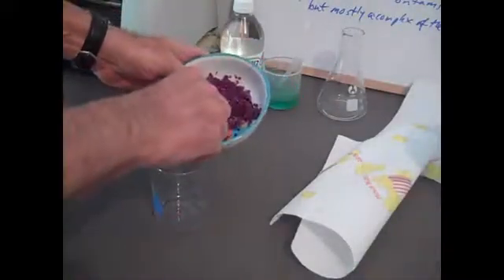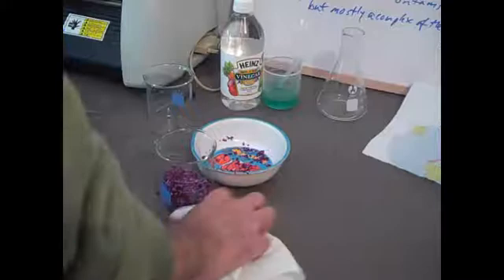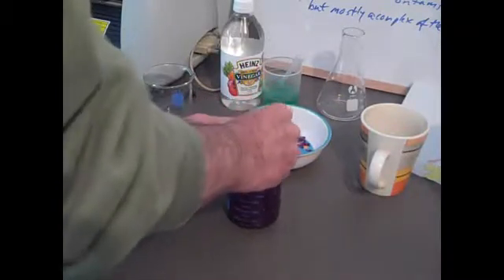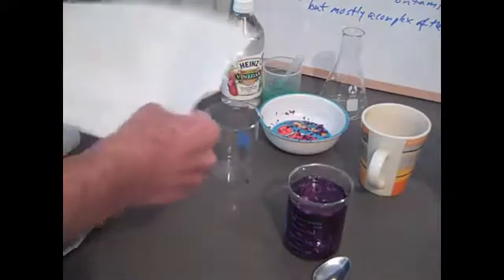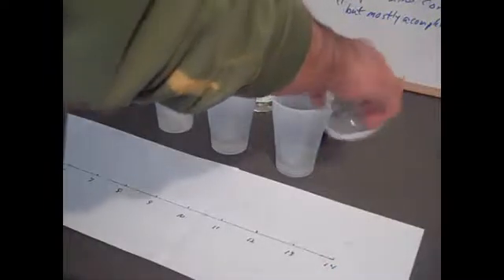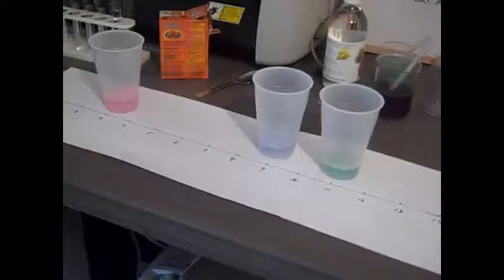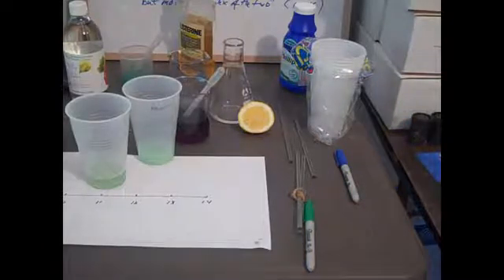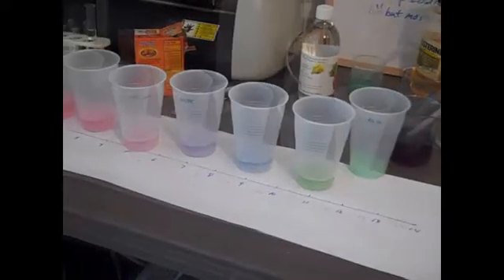pH Indicators from Natural Sources - Red Cabbage Indicator